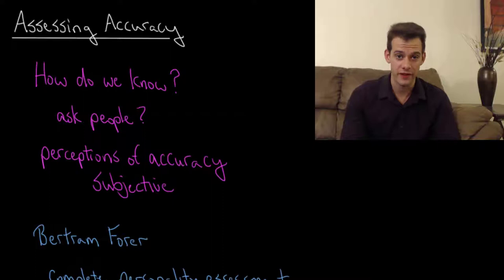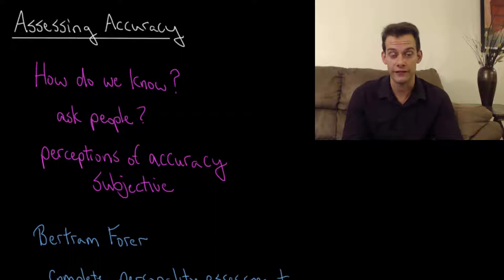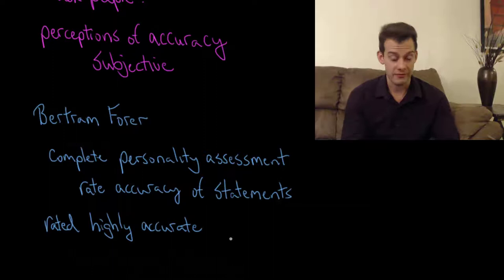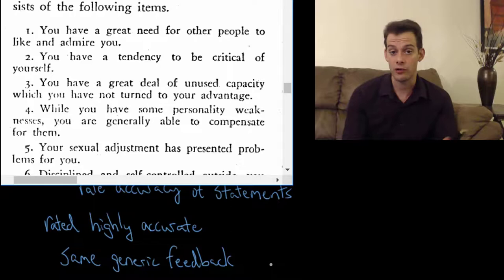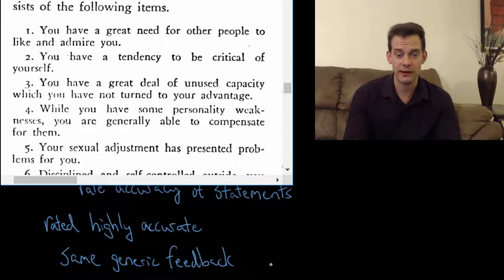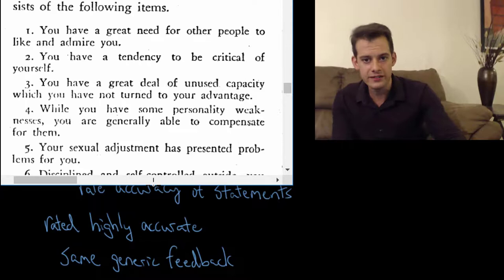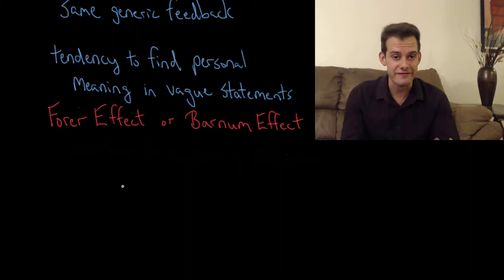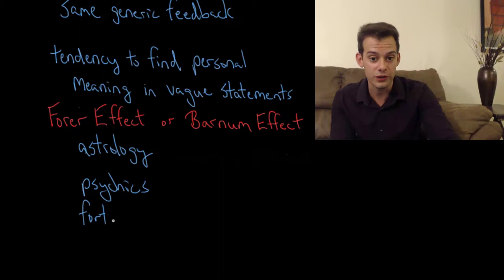The Forer Effect or Barnum Effect (Intro Psych Tutorial #135)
In this video I describe one difficulty of assessing the accuracy of personality tests, which is that people's perceptions of accuracy are subjective. This was demonstrated by Bertram Forer, who gave participants false generic feedback from an assessment which was still rated as highly accurate. This tendency to find personal meaning in vague statements is known as the Forer Effect, or the Barnum Effect, after P.T. Barnum. This effect can also help us to understand the success of astrologers, psychics, and fortune-tellers, who rely on hazy predictions to swindle their victims.